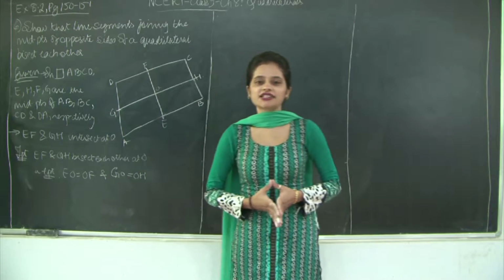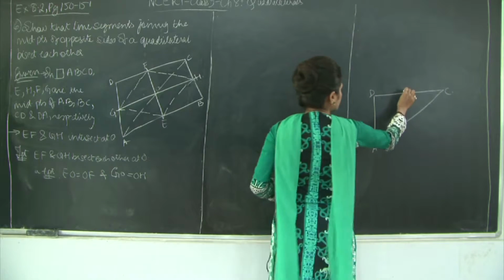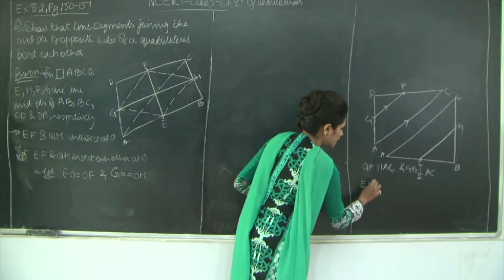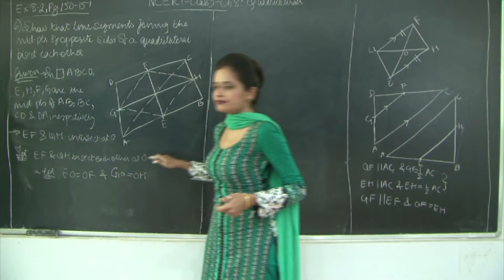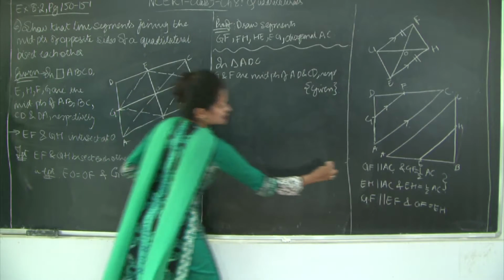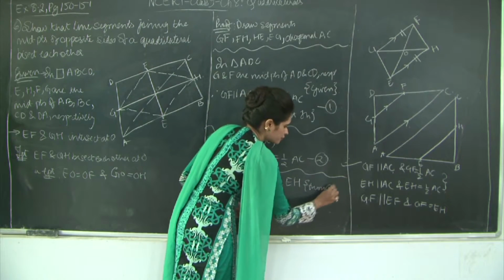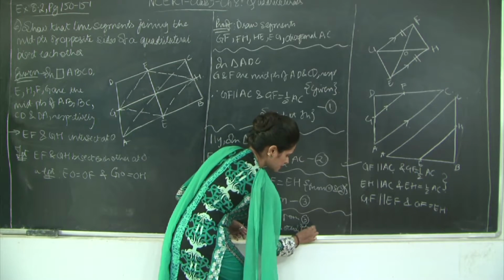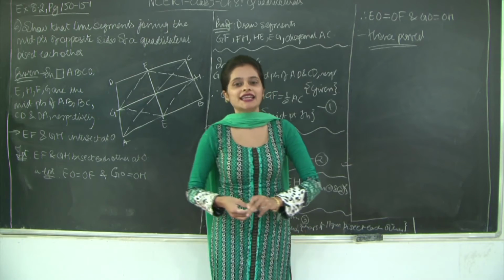CBSE | CLASS 9 | MATHS | CHAPTER 8 | QUADRILATERALS | EX 8.2 | Que 6 | PAGE 151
This video solves the mentioned question using properties of Parallelogram and appropriate theorems.